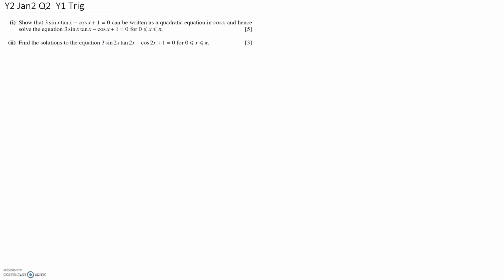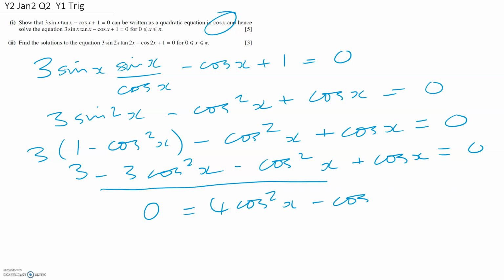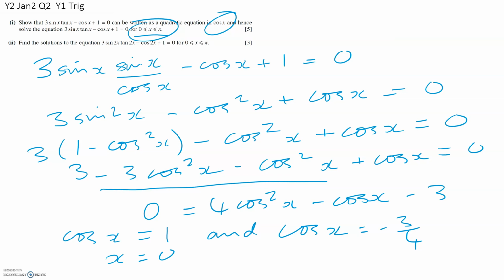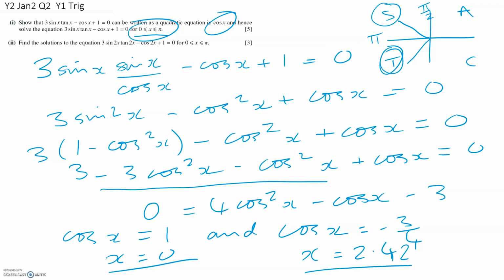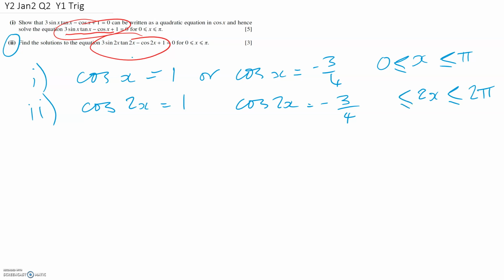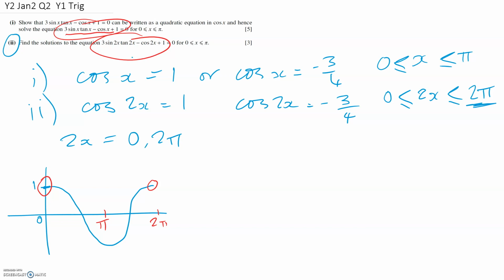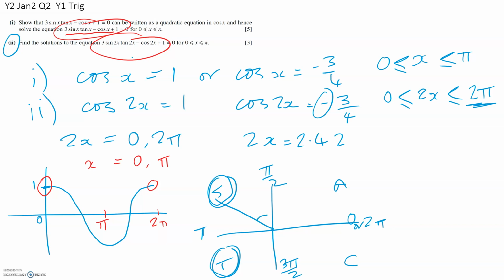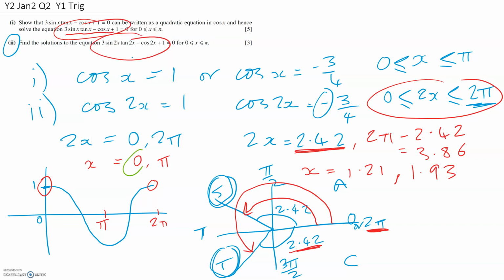Flashback Friday Y2Jan2 Q2